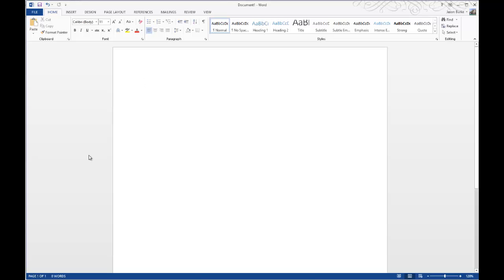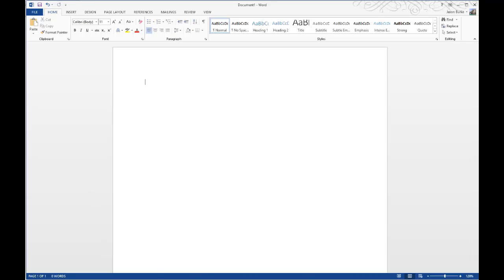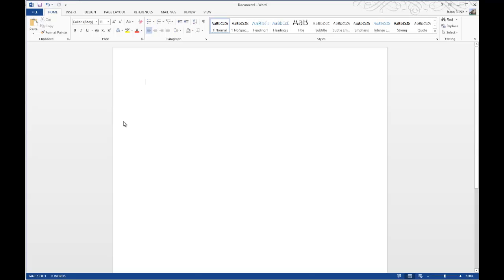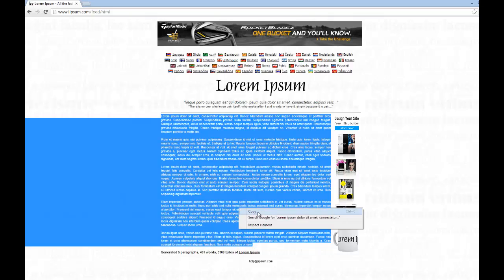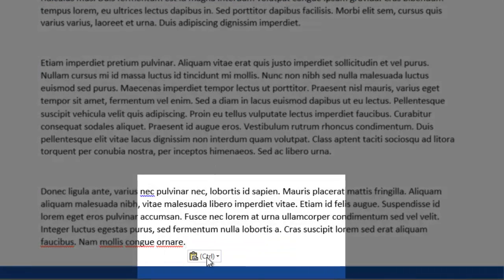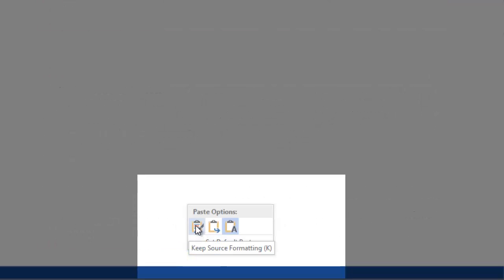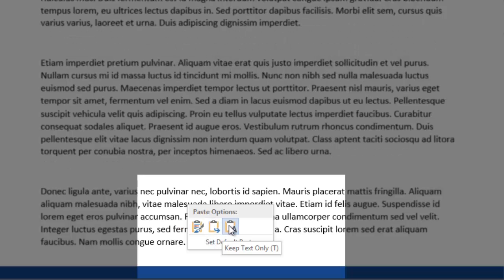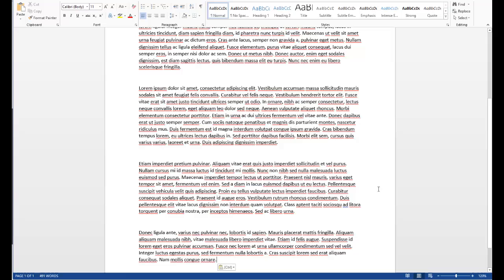How to Copy Text From Web and Change Formatting in Microsoft Word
This video will show you how to copy text from a web browser and change the text formatting when pasted into a Microsoft Word document. For more 60 second videos served hot and fresh, visit us at http:--oneminutegeek.com